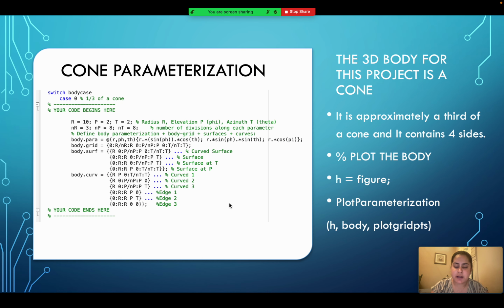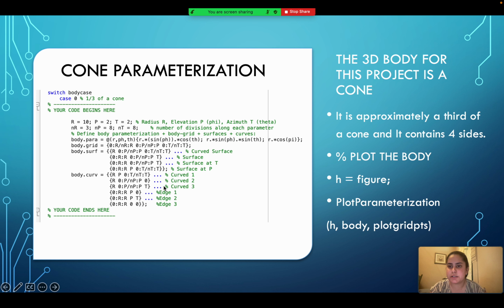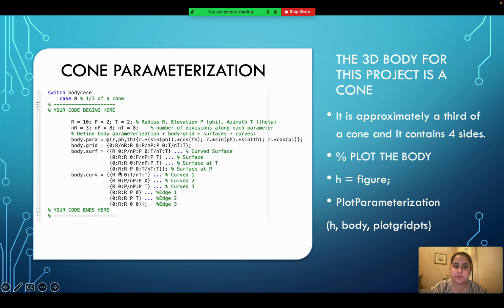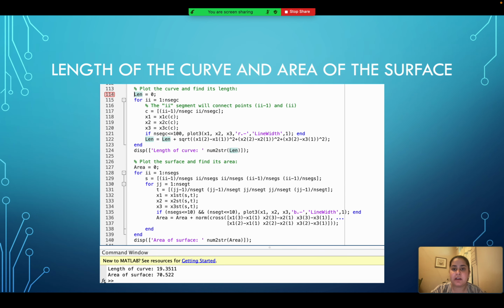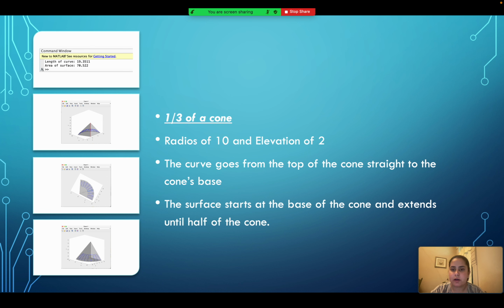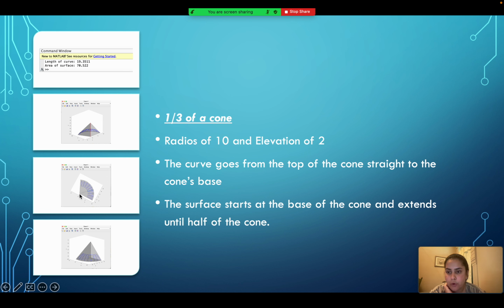CE57000 Project.Week1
Define parameterization for a 3D body, a curve, and a surface of our choosing.